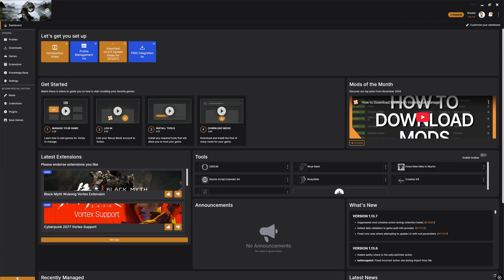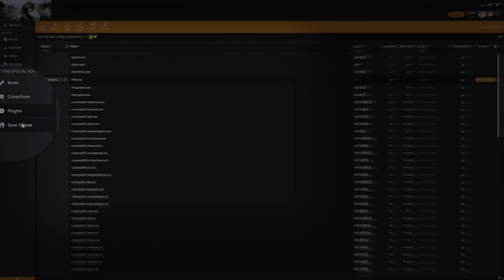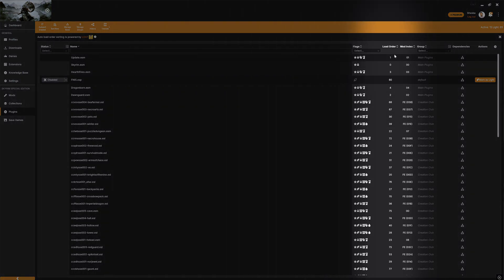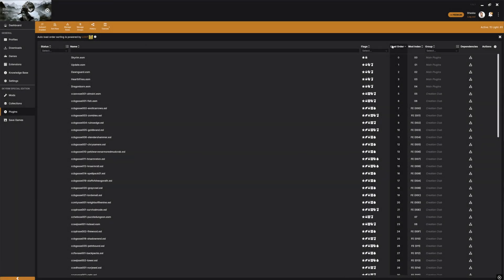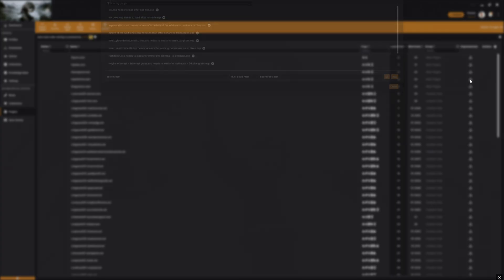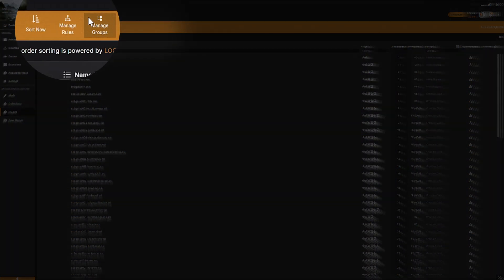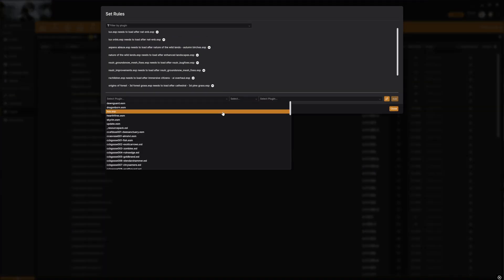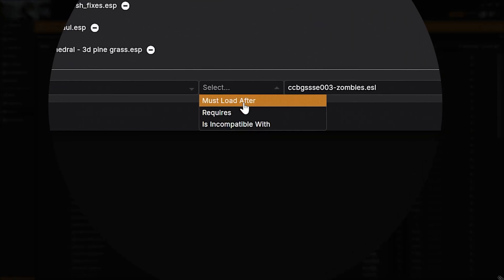Load Order and How to Manage It in Vortex Mod Manager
Want to learn how to download mods for Skyrim, Cyberpunk, Starfield, Fallout and more? With our latest series guiding you through Vortex Mod Manager it's easier than ever!